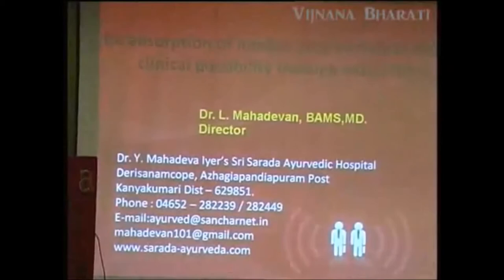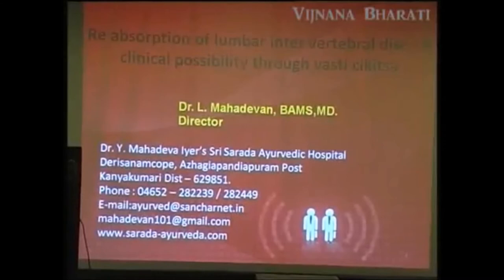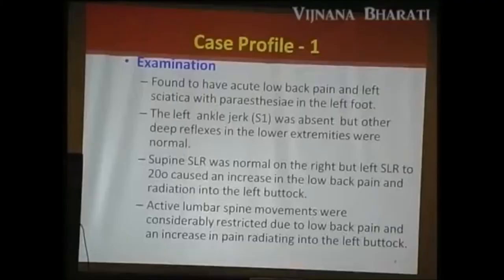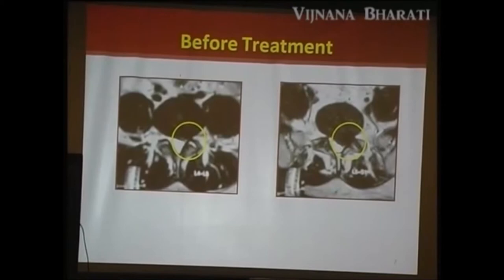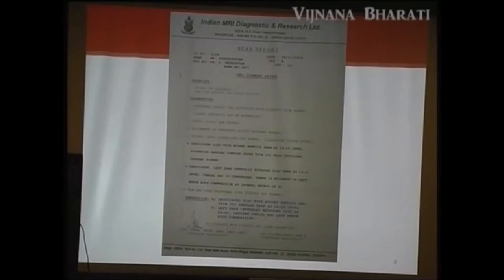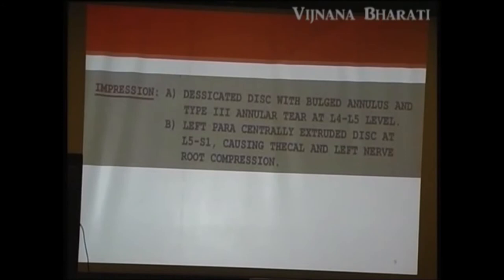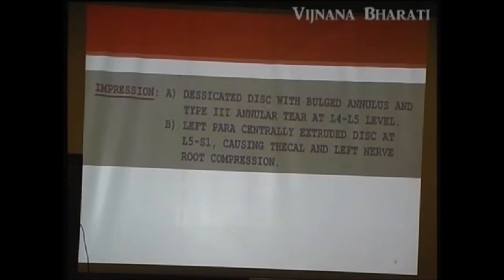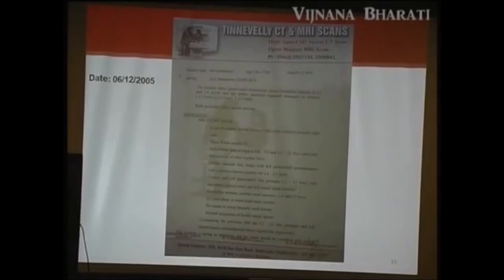Re Absorption Of Lumbar Inter Vertebral Disc : A Clinical Possibility Through Vasti Chikitsa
Dr. L. Mahadevan explains the role of Vasti/Basti Chikitsa in re-absorption of Lumber Inter-Vertebral Disc